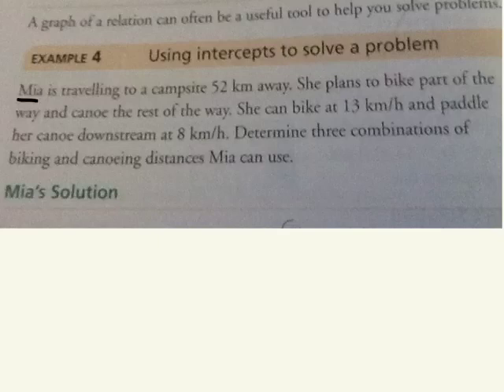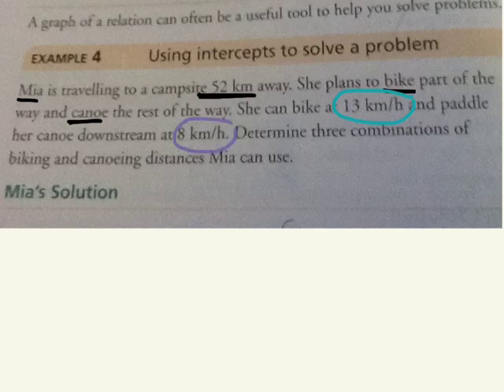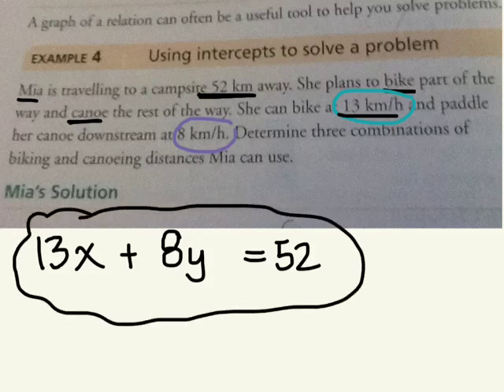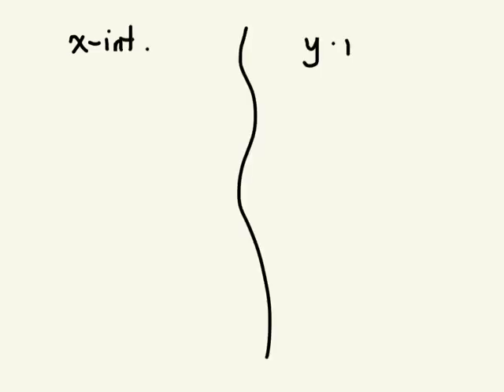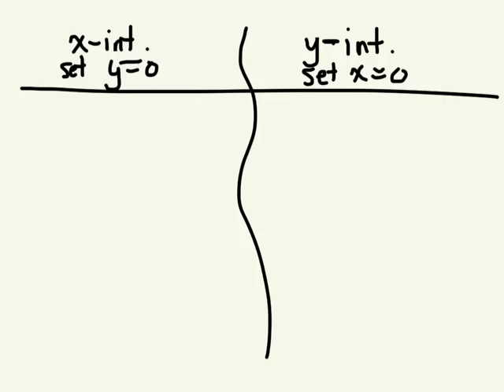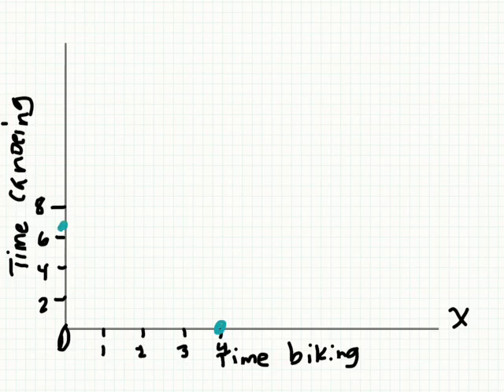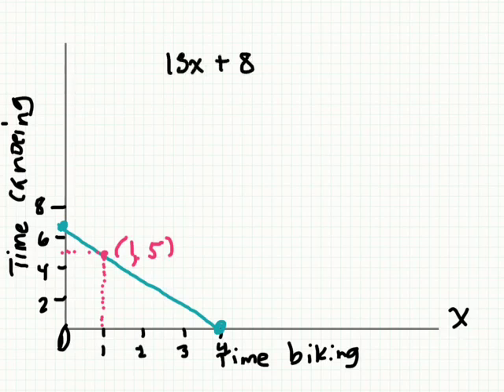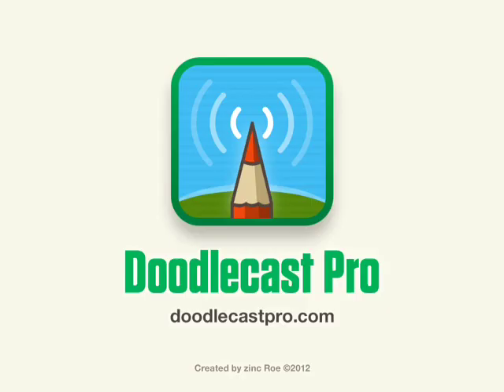How to use intercepts to solve problems 3.4 gr 9 academic